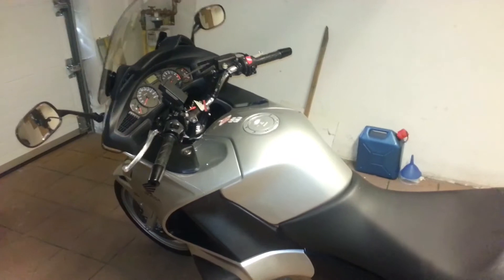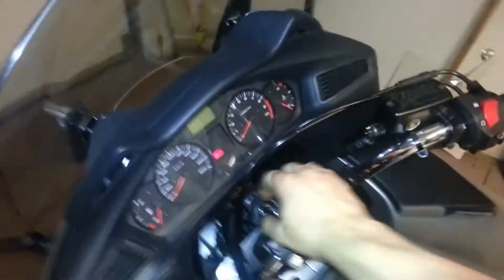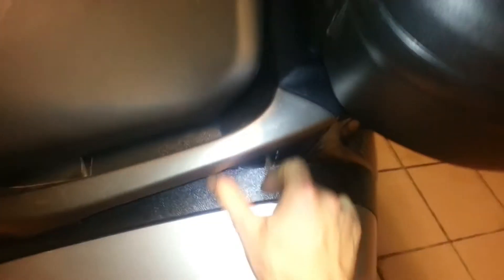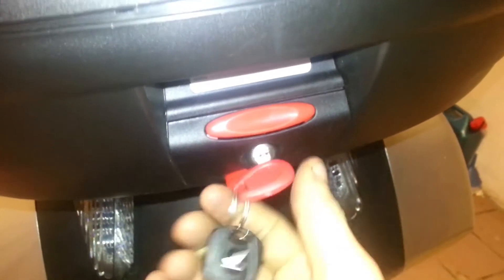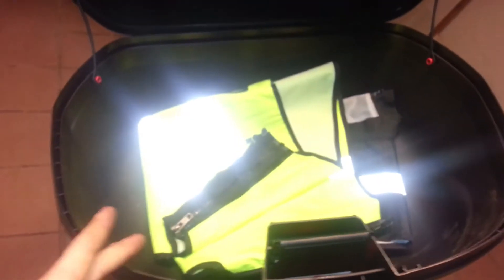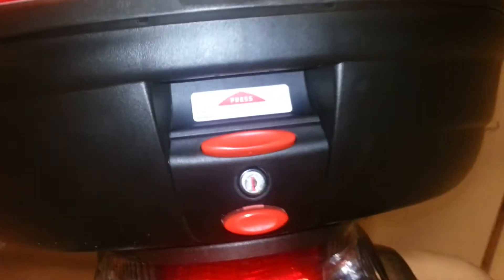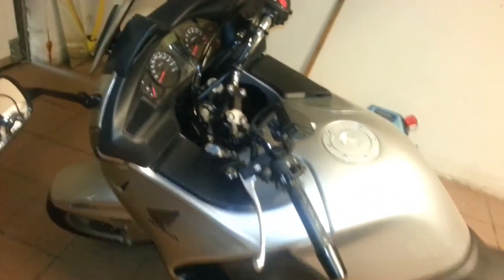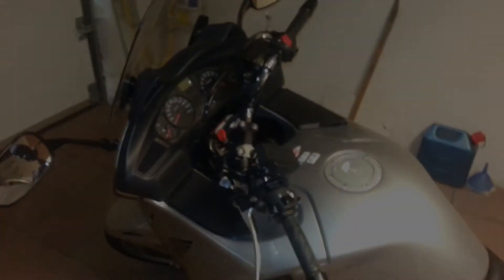Honda Deaville Paniers & Topcase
as requested by a subby this is a short vid on the paniers and topcase on the Deauville700